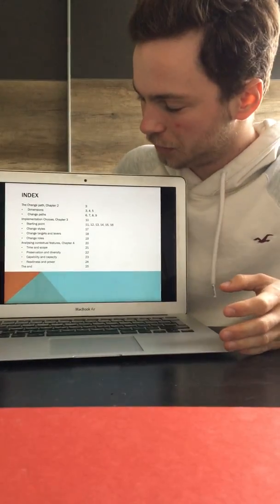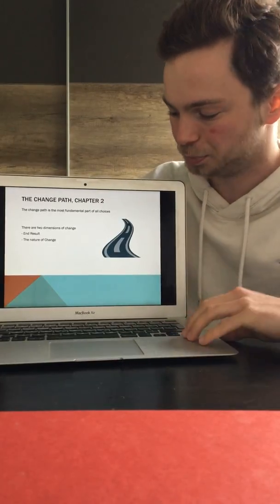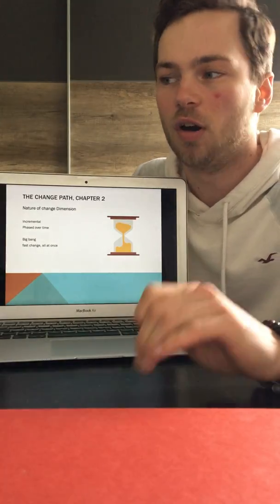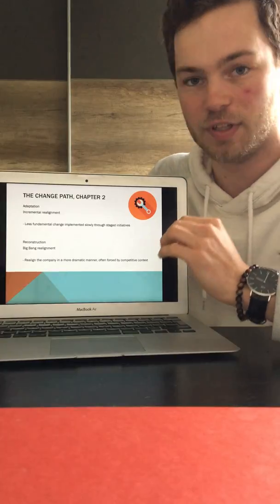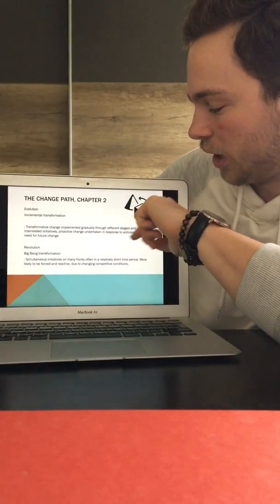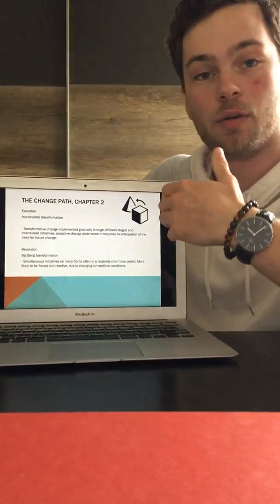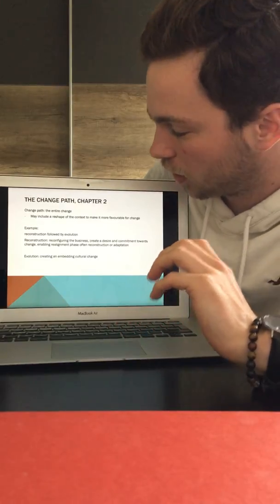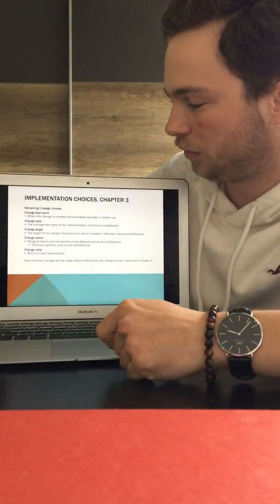First Part Change Management Presentation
Change Management Summary, part one